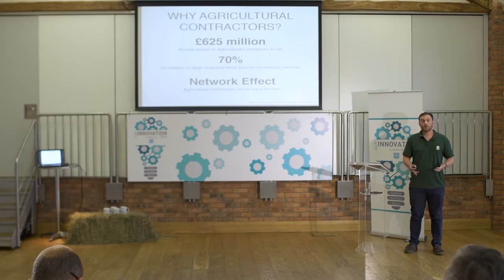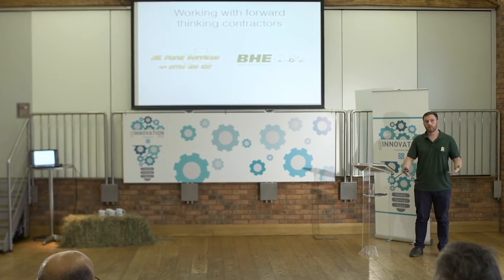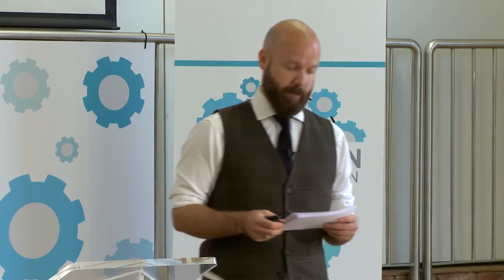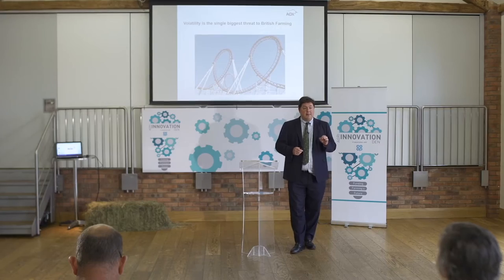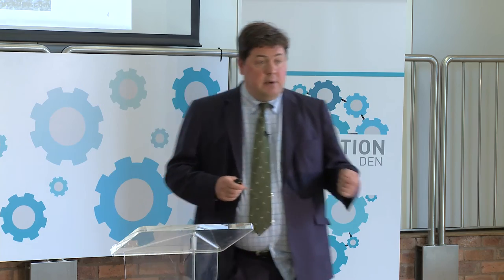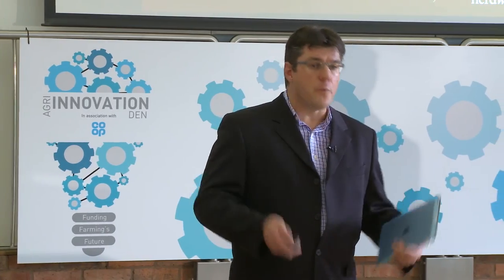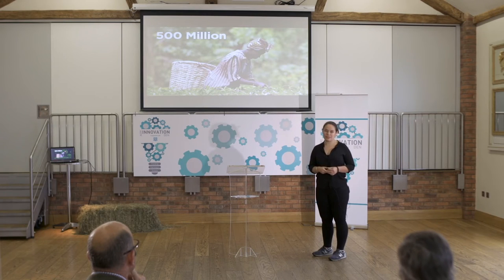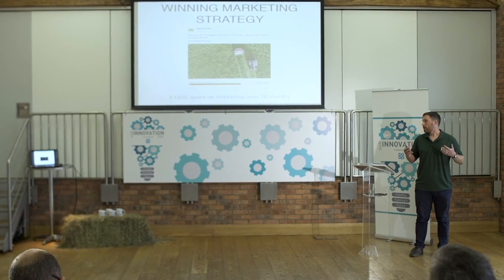Agri Innovation Den 2016 Highlights